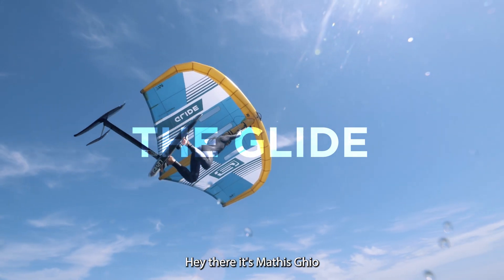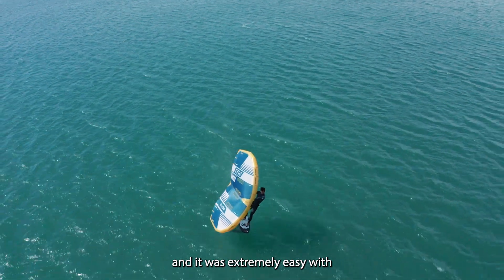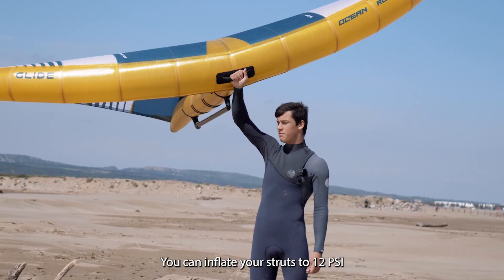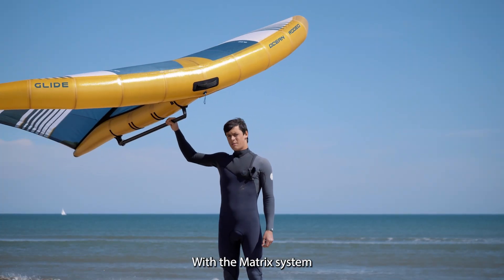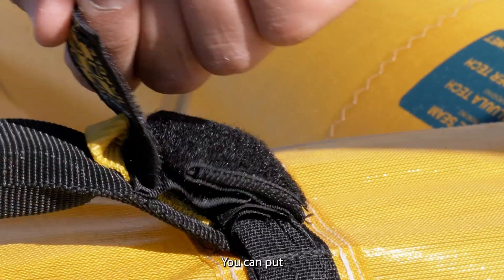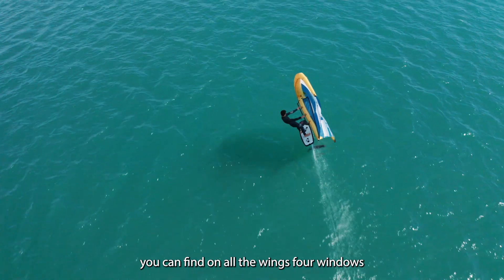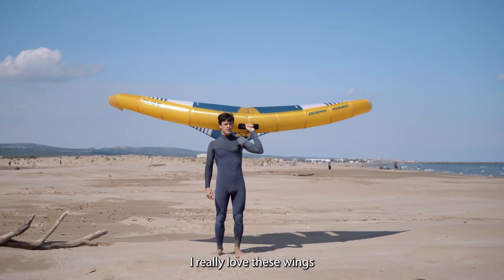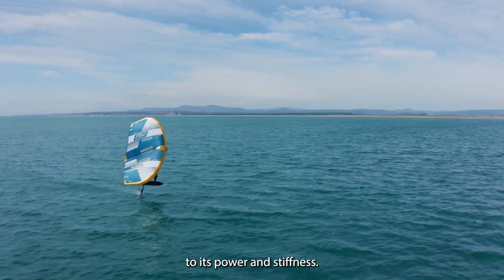Introducing the 7m Glide A-Series Wing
The 7m Glide A-Series

The A-Series Glide continues to revolutionize the world of winging. The new 7m wing is the lightest on the market by some distance and truly the ultimate weapon for light winds.

Ocean Rodeo’s unique design and manufacturing process combined with ALUULA composites, not only reduces weight but increases the stiffness by almost 50% when compared to Dacron.

The aspect ratio, foils profile and tube diameters are 100% unique to the 7m, this design is both fast, powerful and responsive.

The A-Series Glide range has you covered, from 5 knots to 50…
Available in sizes: 2.5m, 3m, 4m, 5m, 6m and 7m